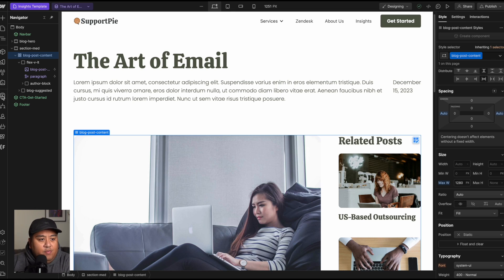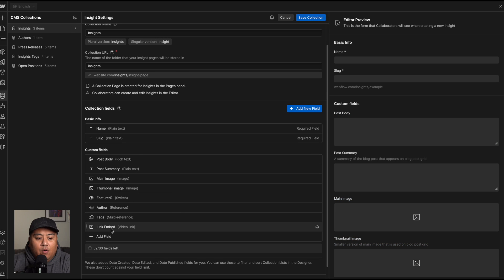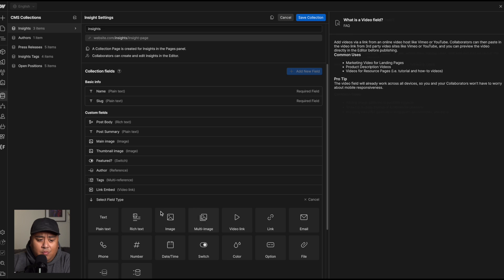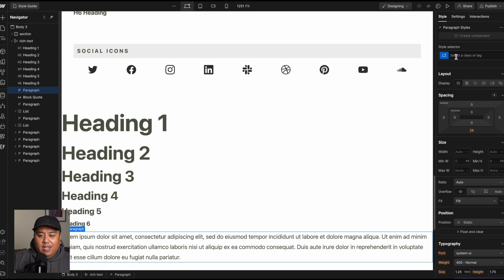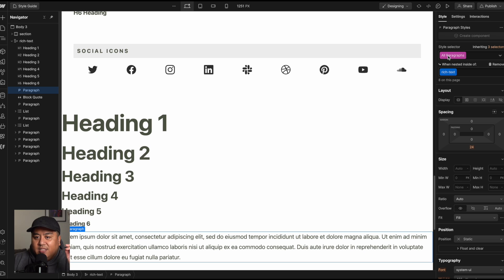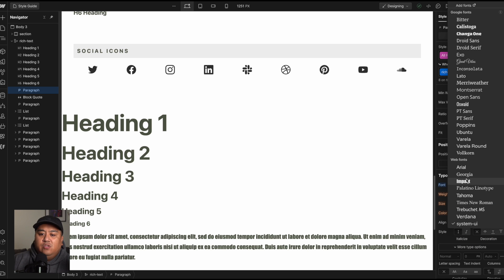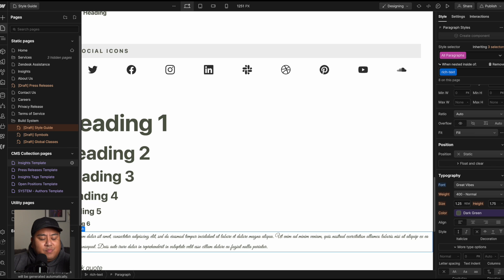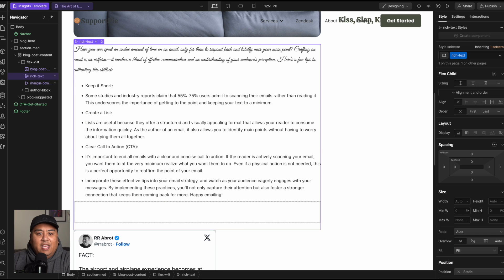8 Tips You Didn’t Know About the Webflow CMS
Whether you're new to using Webflow or an experienced Webflow developer, here are 8 tips that you may not know about when using the Webflow CMS for web design and development.

0:00 Intro
0:52 Video Link Field for Social Embeds
3:26 CMS Fields in Custom Code
6:49 What CMS Pages should be Unpublished?
8:36 How should you Title your Collection Lists?
10:14 How to Style Rich Text in Collection Pages
12:16 Category URLs
13:50 Set Image Max and Min Sizes
15:46 Help Text for Collection Fields
17:35 Outro